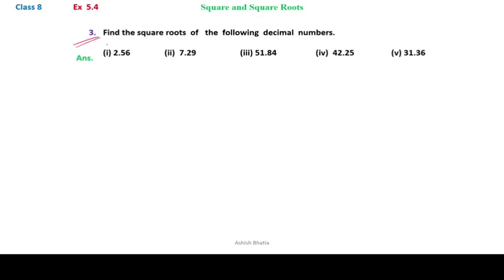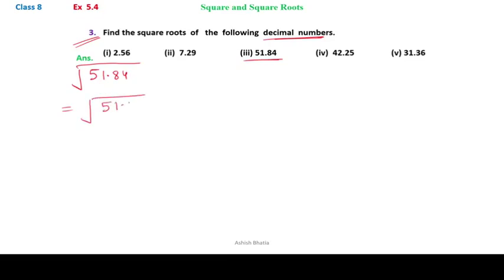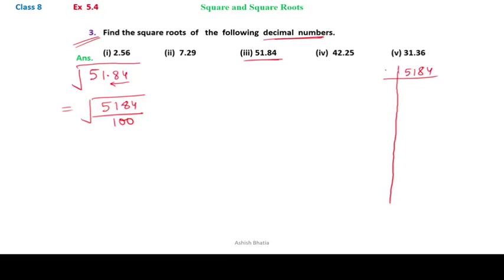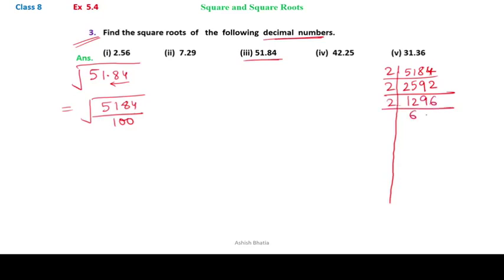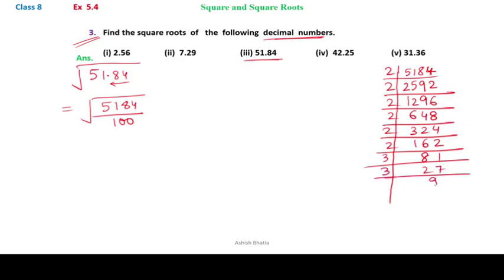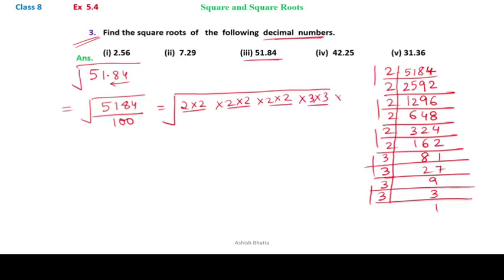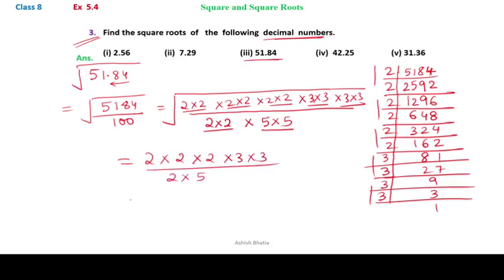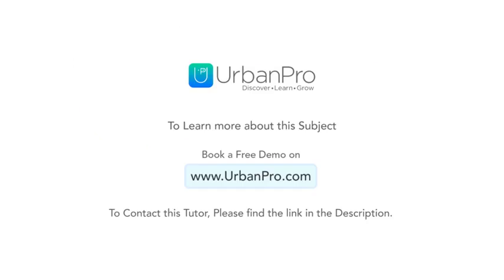Class-8-Maths L-5 Square & Square roots Ex-5.4 Q3 (iii) | Ashish Bhatia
Learn about "Class-8-Maths L-5 Square & Square roots Ex-5.4 Q3 (iii)" from Ashish Bhatia

To get more clarity on this topic you can book a Free Demo with Ashish Bhatia by visiting